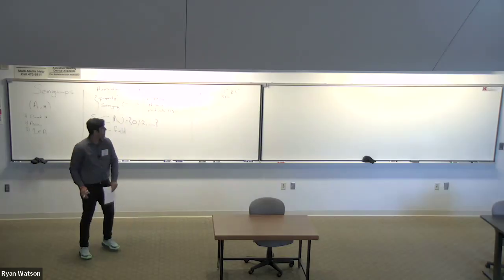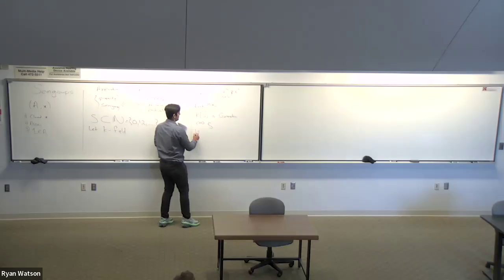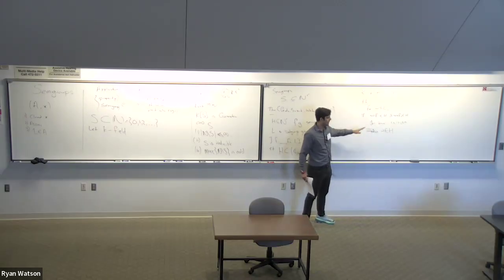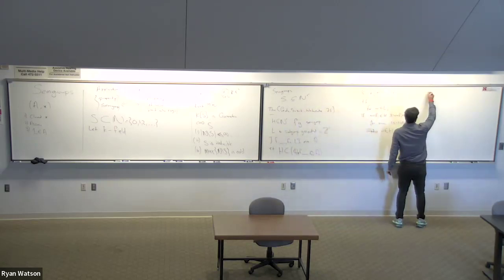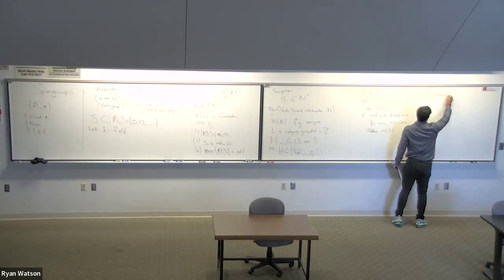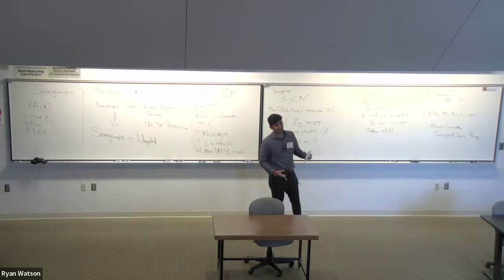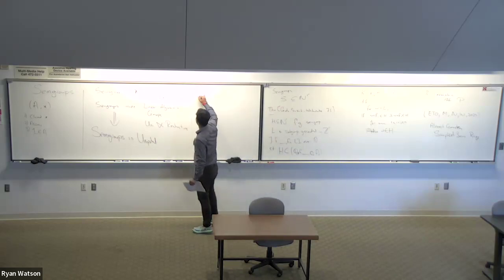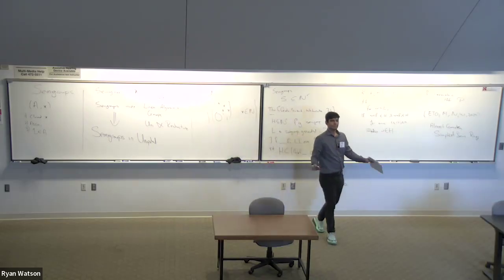Naufil Sakran - URiCA 2025